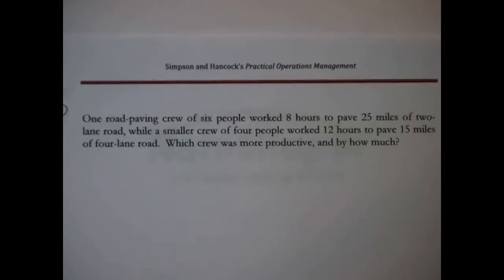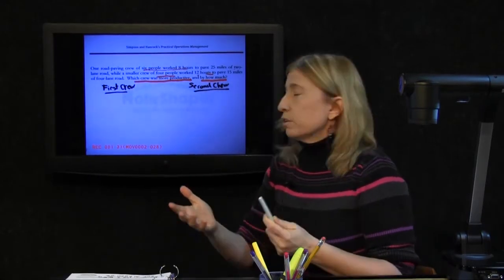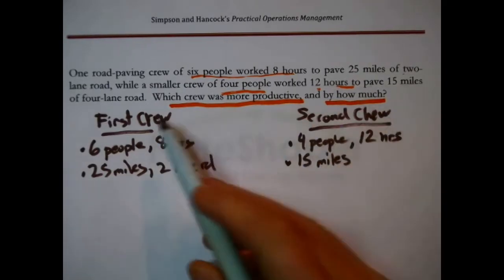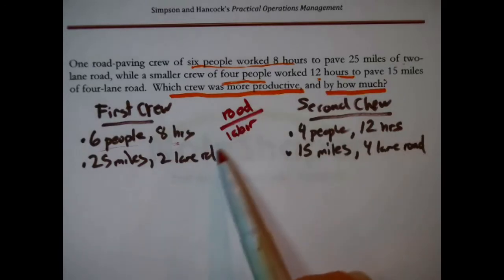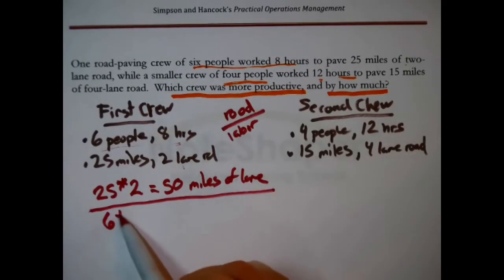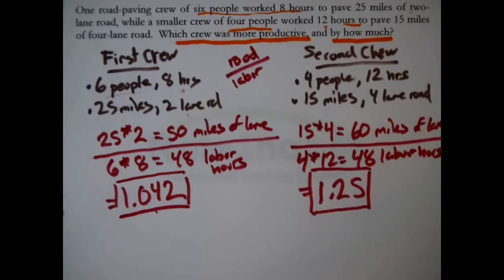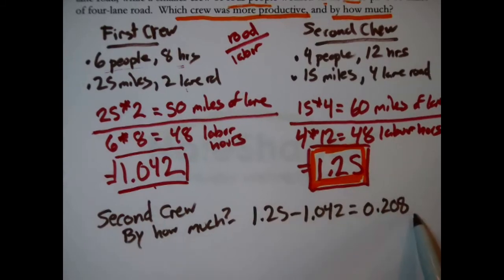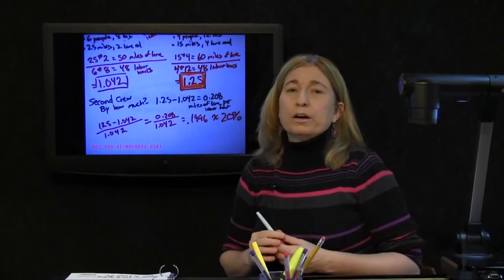Practical Operations Management, Ch 2, Providing Goods and Services, Ramp Up #19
Download the Note Frame from noteshaper.com Practical Operations Management 2nd Edition, Chapter 2, Providing Goods and Services, Ramp Up #19.